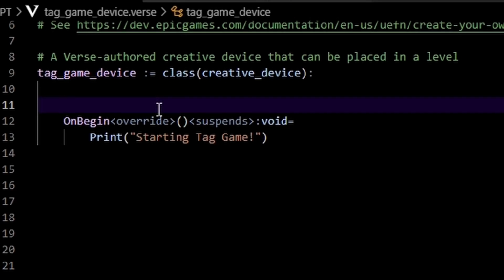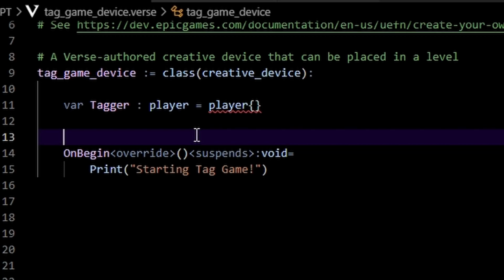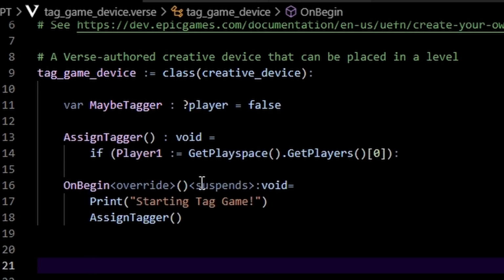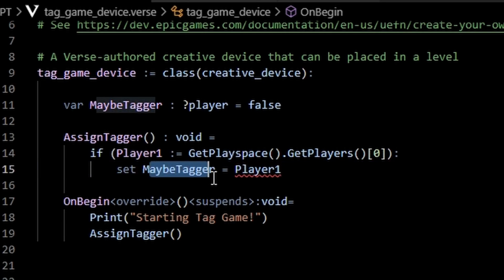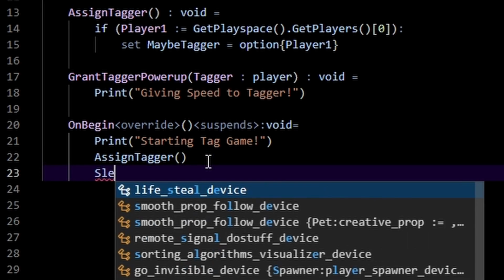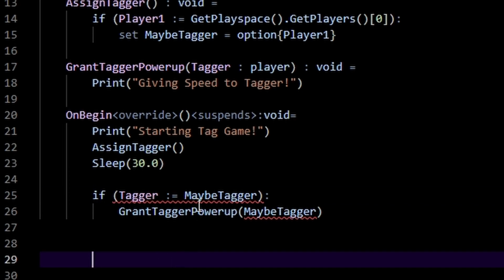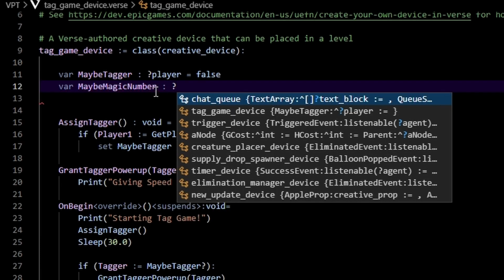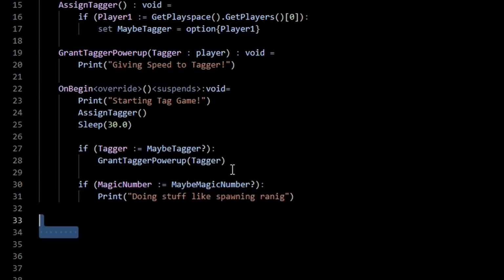Why You Should Use Optionals - Verse Programming Language / UEFN Tutorial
This beginner tutorial will show you how, and why you should optionals inside the Verse programming language. I will walk you through a practical example that uses a tag minigame where we use optionals to their full extent.

This beginner tutorial for the Verse programming language will aim to help you develop your coding skills. The Unreal Editor for Fortnite brought along with it a new scripting language developed by epic games - Verse. It can be complicated / hard to understand as a beginner, but this Verse Beginner Series will walk you through how to master this language one video at a time :). In this channel, I also show you guys how to create cool games and minigame mechanics in UEFN / Creative 2.0 within Fortnite.